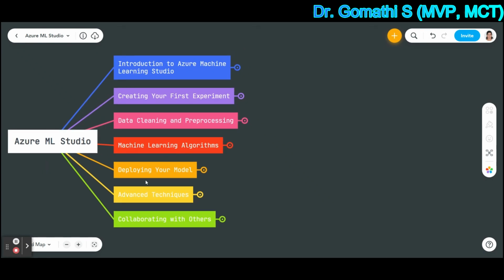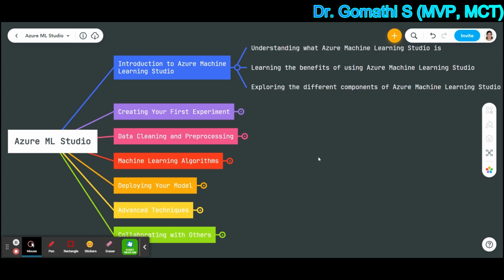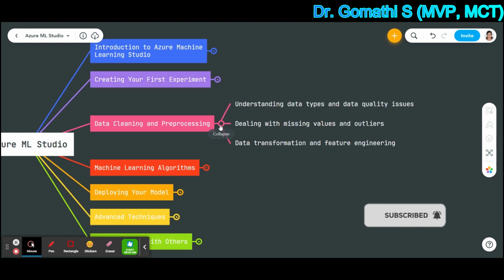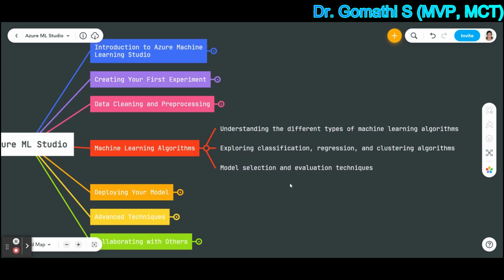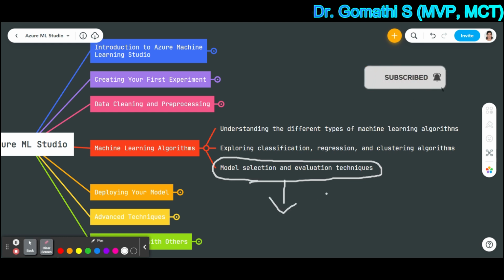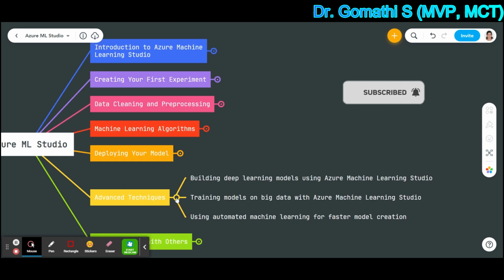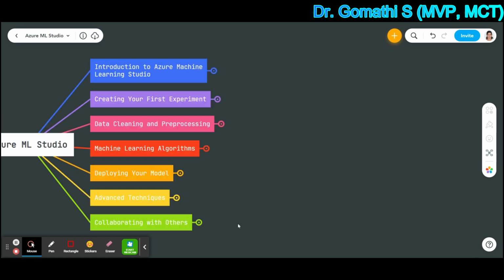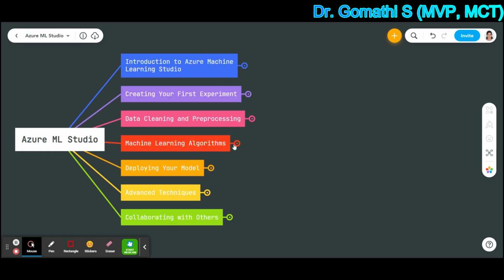complete learning path of azure ml studio | microsoft azure ml studio | azure machine learning #1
Hi Viewers,

Happy learning